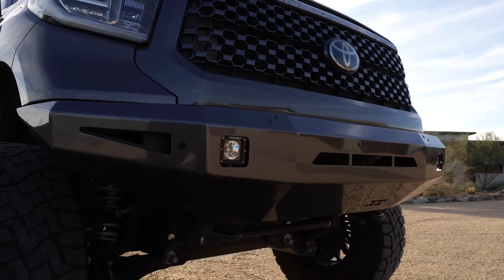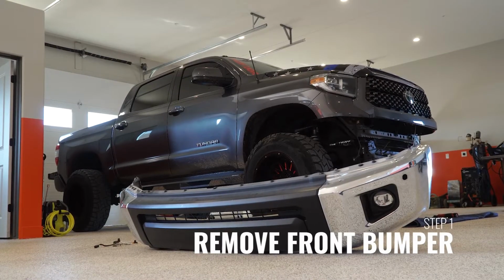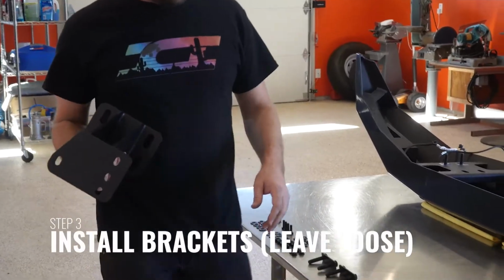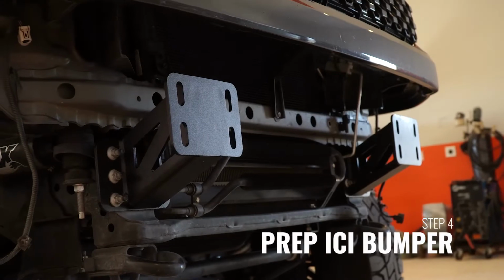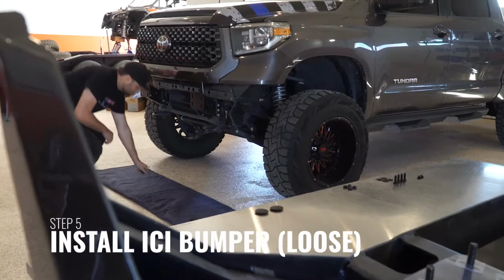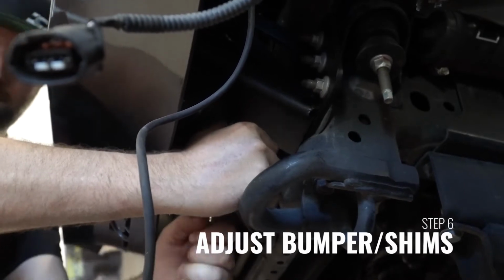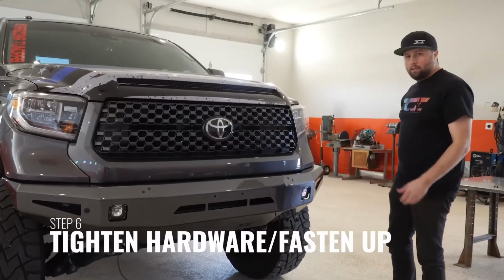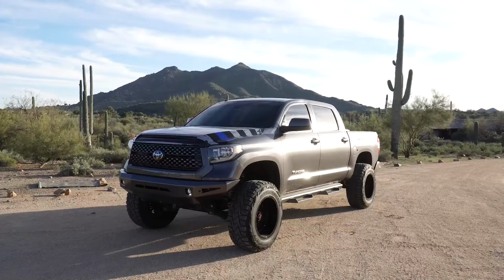How to Install Toyota Tundra ICI Alumilite Front Bumper